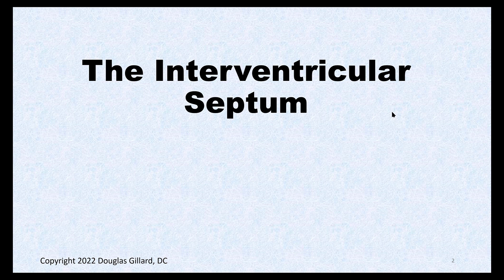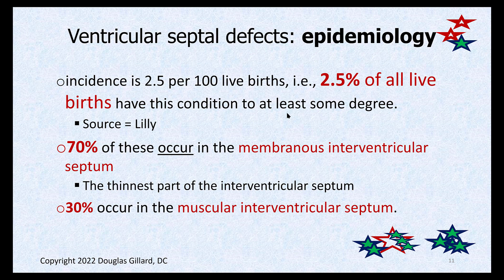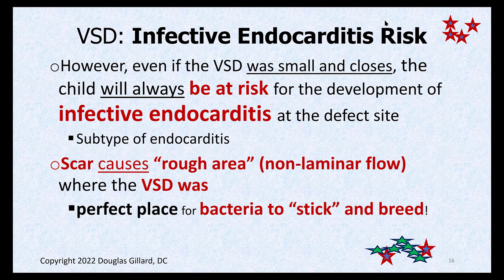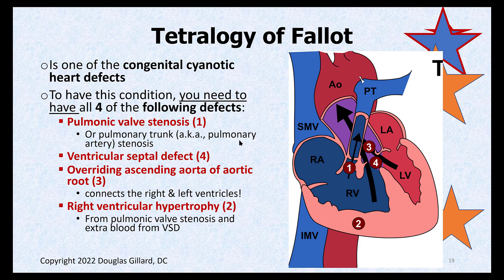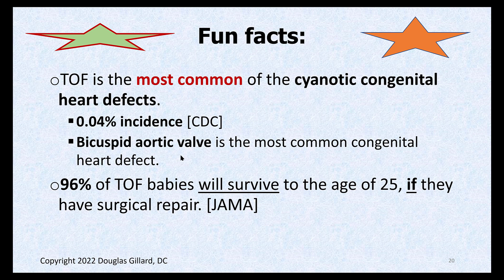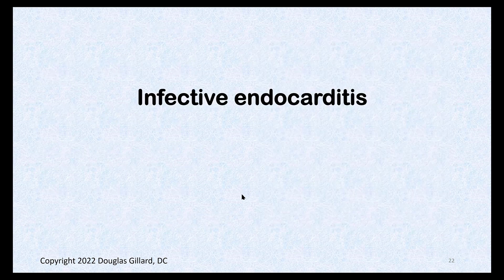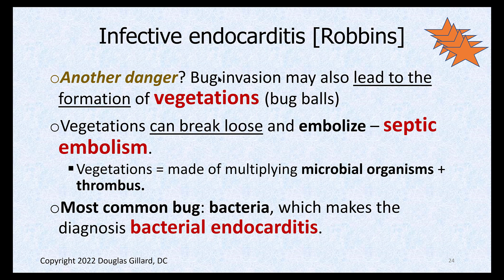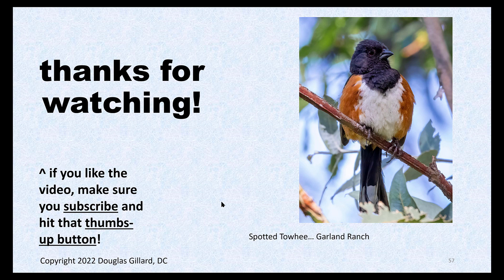Ventricular Septal Defect, Tetralogy of Fallot, and Endocarditis: A Live Lecture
This video will talk about ventricular septal defects, tetralogy of Fallot, and infective endocarditis. Ventricular septal defects are clinically important because they can lead to cyanosis and death in children. They are the number one type of congenital heart defect is discovered in children.